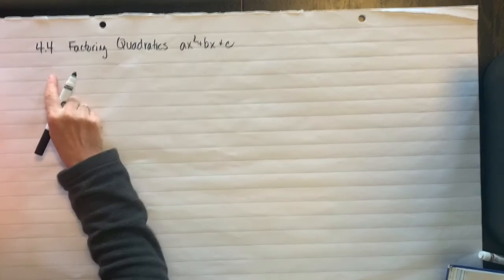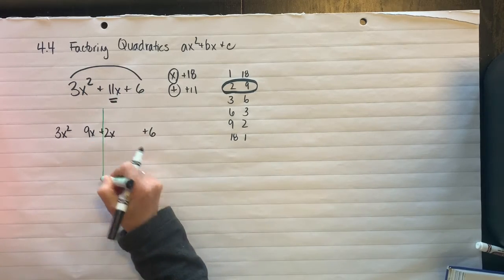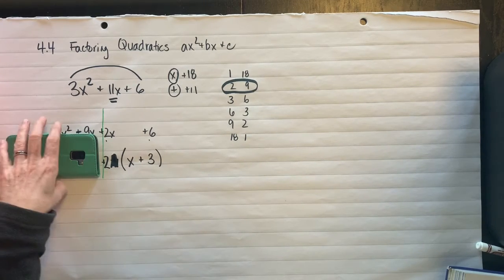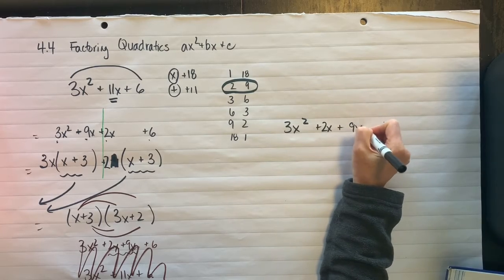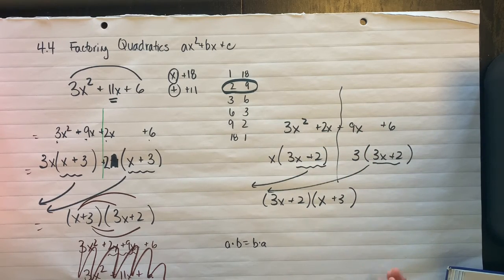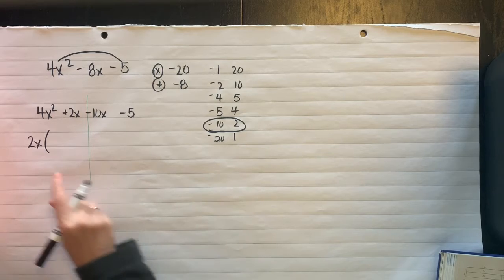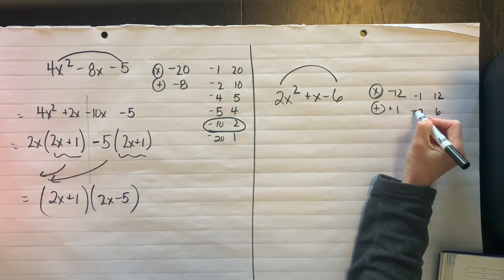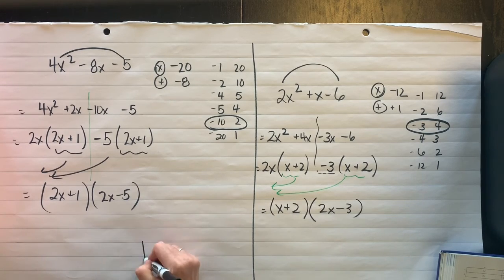2D 4.4 - Factoring Trinomial in form of ax^2 + bx + c